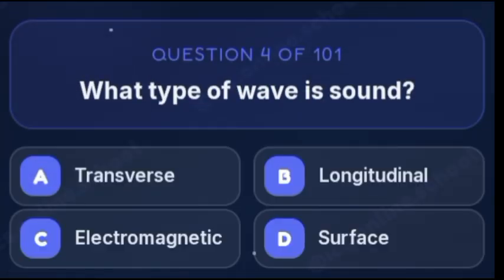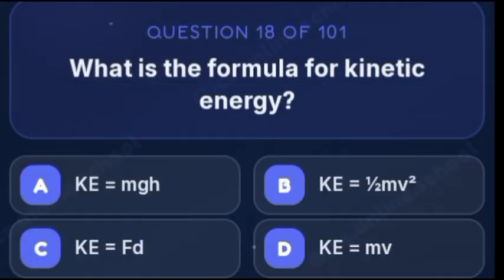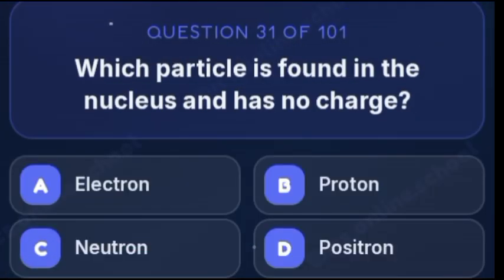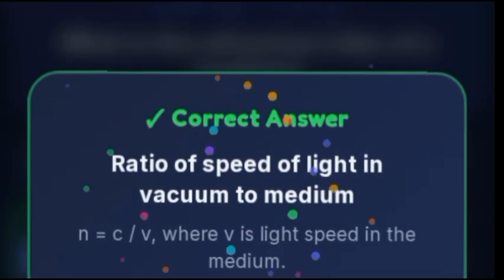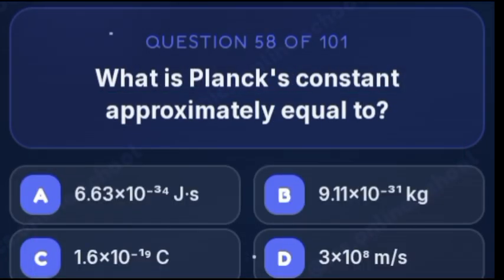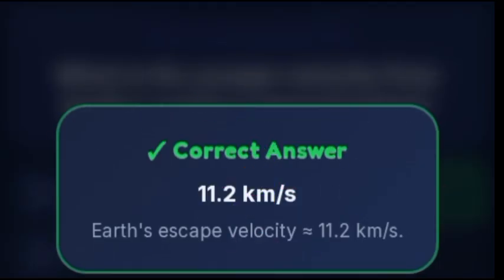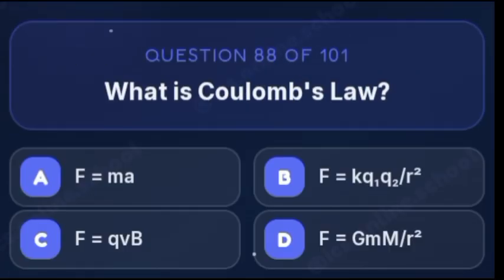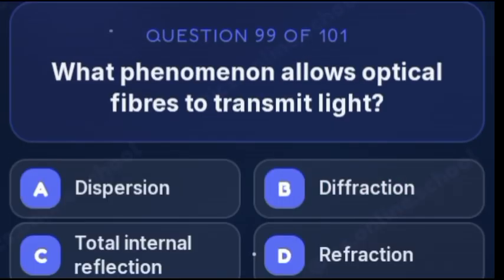Chemistry grade 9 overview all chapters multiple choice questions part 2